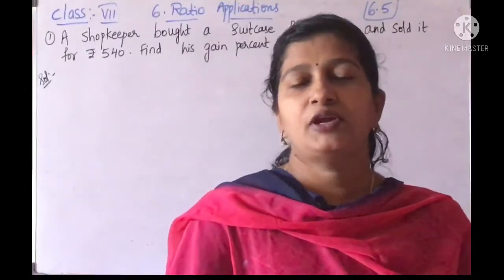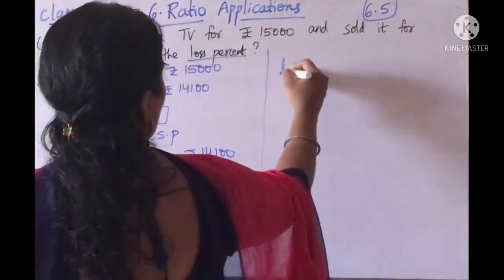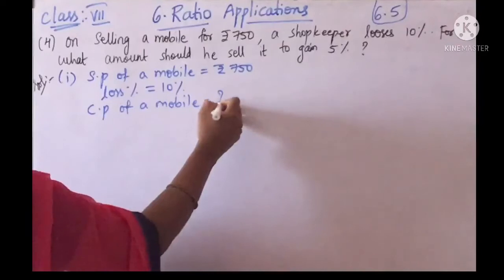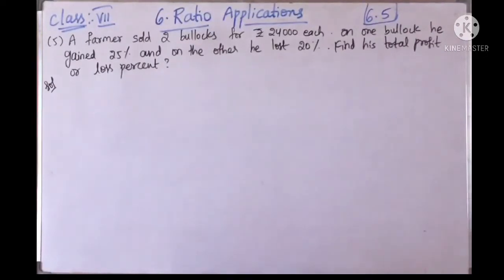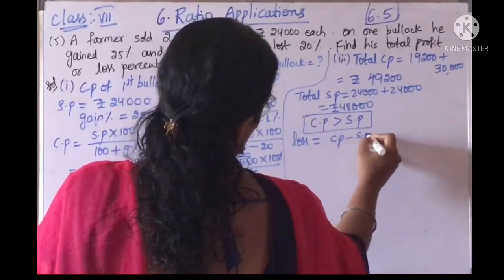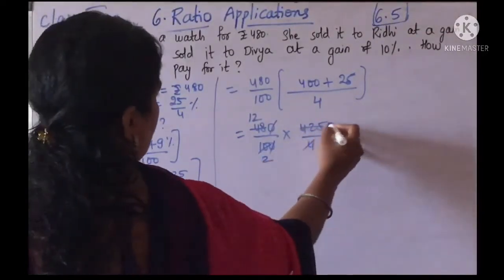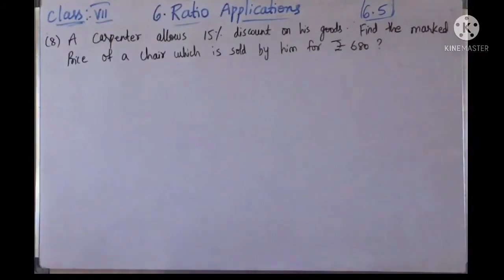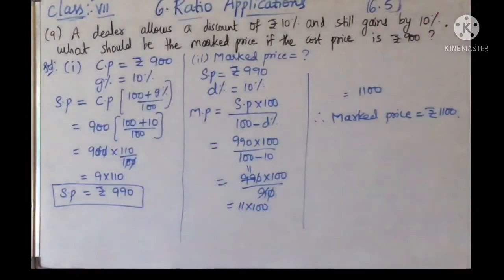Part:10/Ratio Applications/Mathematics/Class 7/Chapter-6/TS/AP/STATE/CBSC/NCERT/PRASANNA LAXMI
In this video we have discussed about Profit and Loss.
Profit and loss formula is used in mathematics to determine the price of a commodity in the market and understand how profitable a business is. Every product has a cost price and selling price. Based on the values of these prices, we can calculate the profit gained or the loss incurred for a particular product.

formulas based on profit and loss.